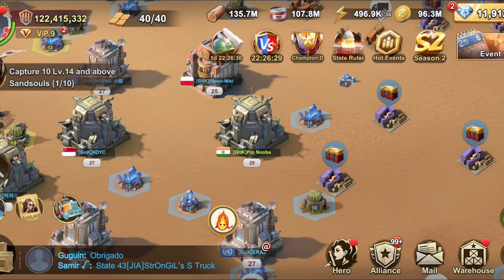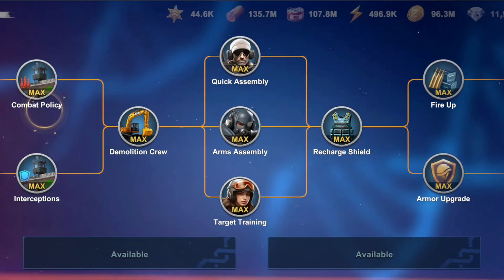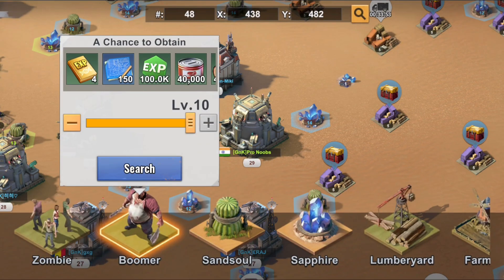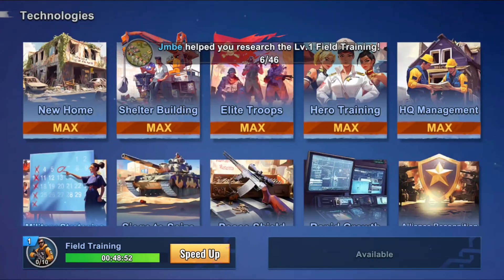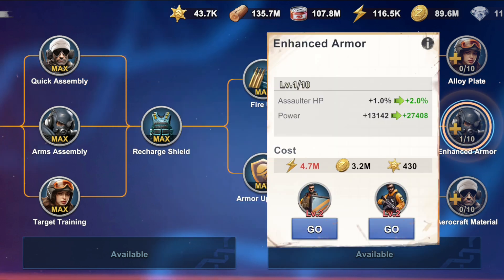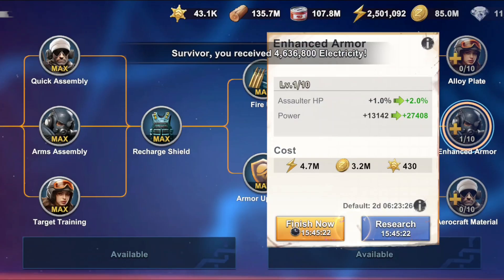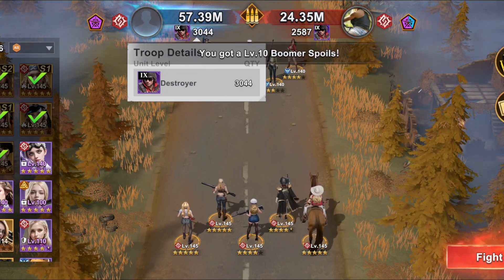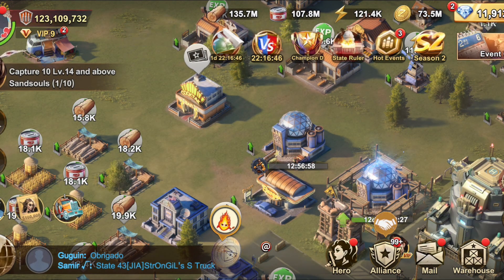Calculating Power with Change in Stats in Last Z: Survival Shooter